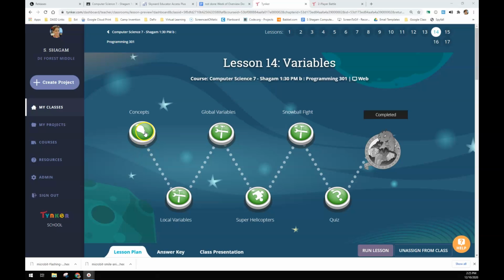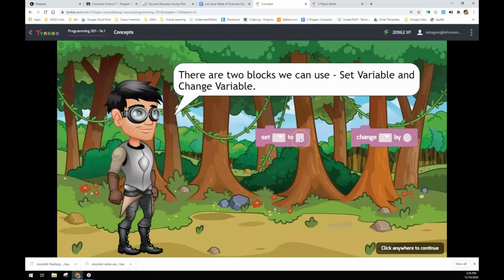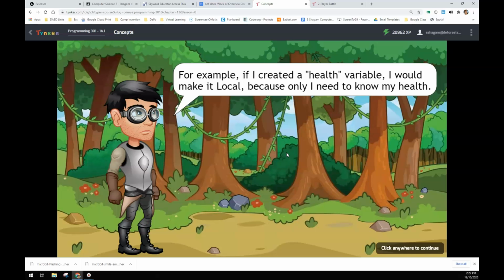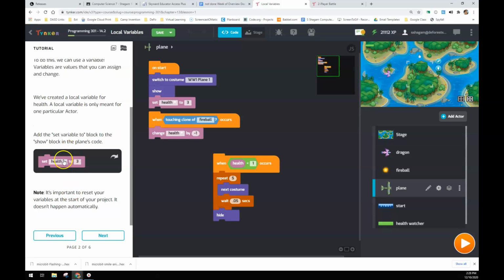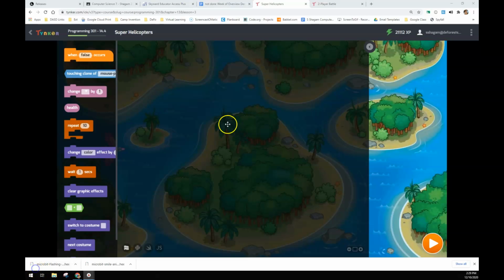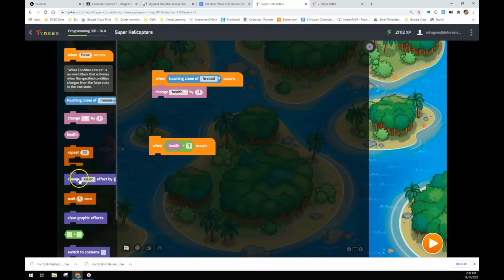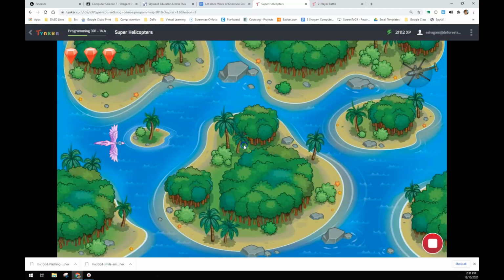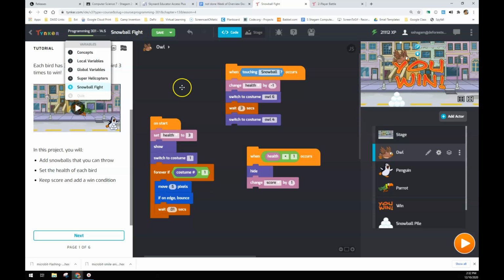Programming 301 Lesson 14 intro